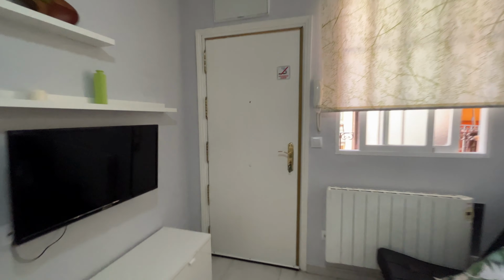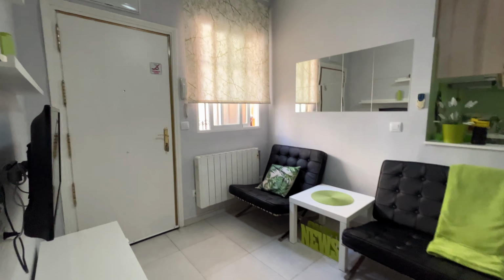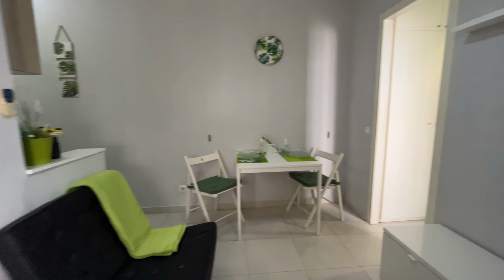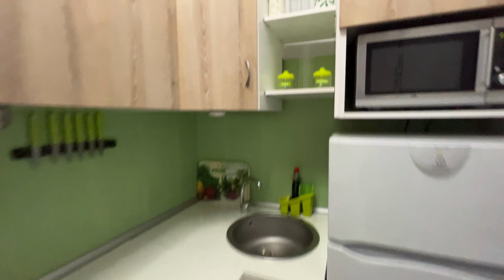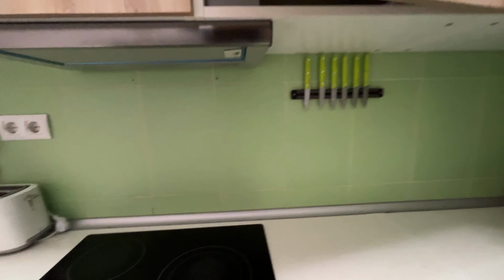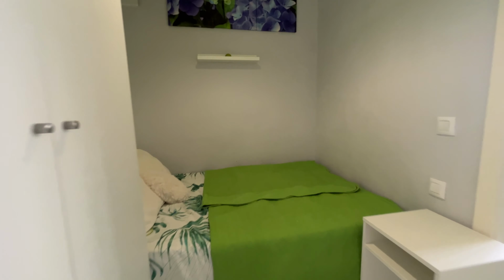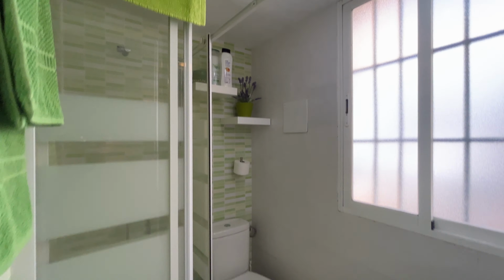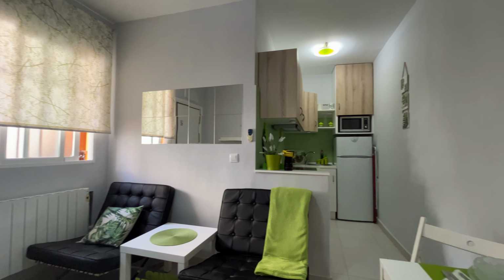Studio apartment for rent in Lavapiés - Spotahome (ref 991163)